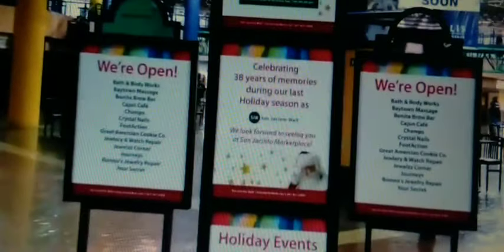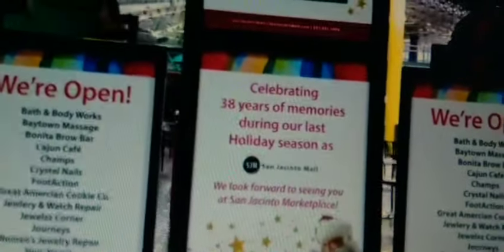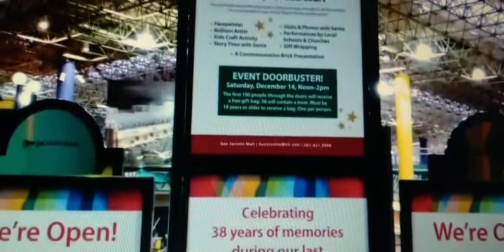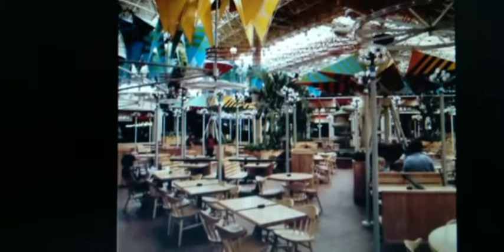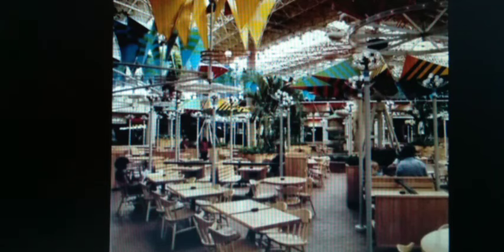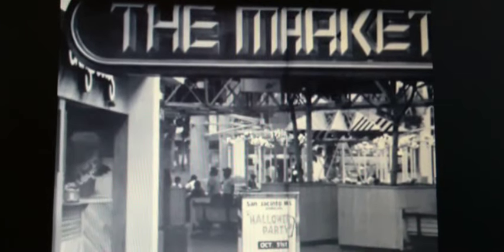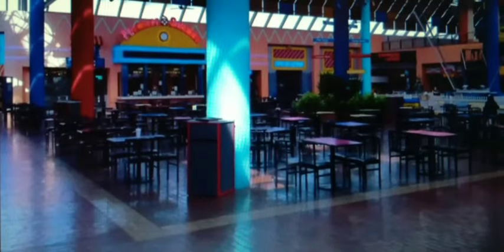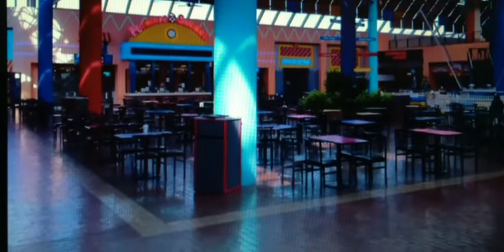SAN JACINTO MALL | THE FONDEST OF MEMORIES | DOCUMENTARY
In this video, I take you back in time to the beloved San Jacinto Mall in Baytown, Texas! Strolling the concourse of what once was a pantomime of wealth and effete, this mall features a rich history shimmering with opretunity!